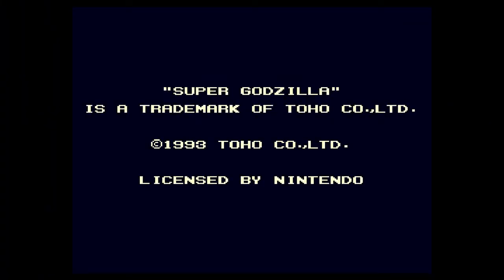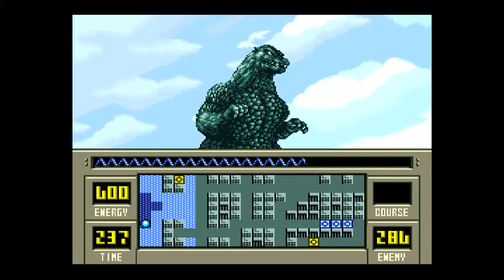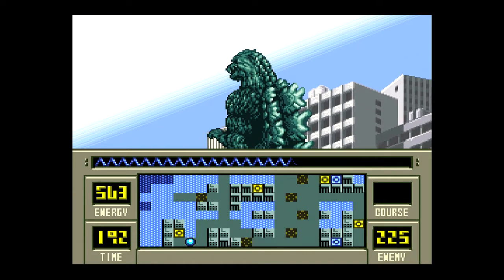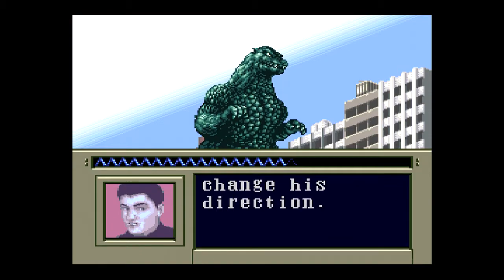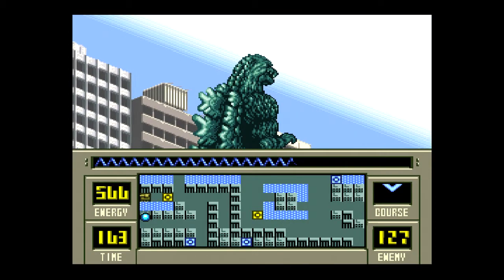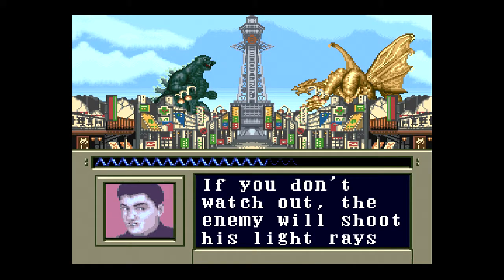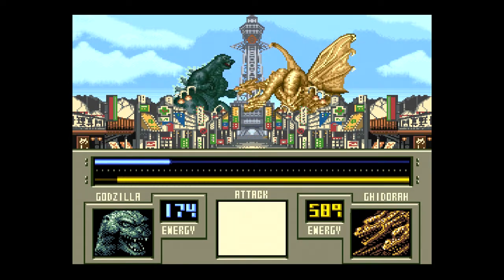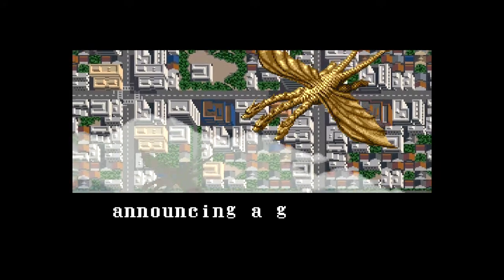Andy Tries │ Super Godzilla (Super Nintendo)